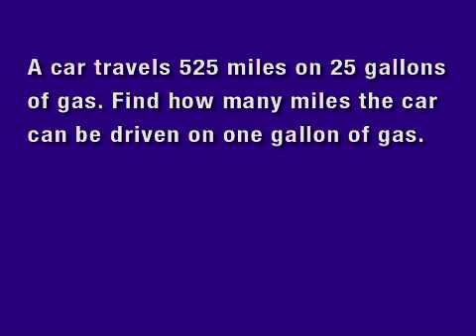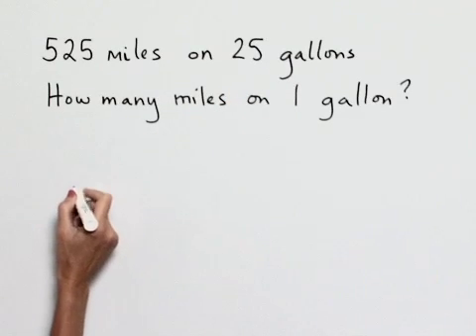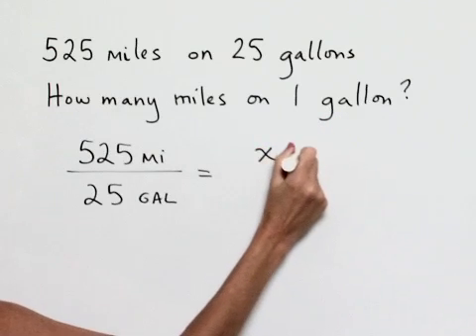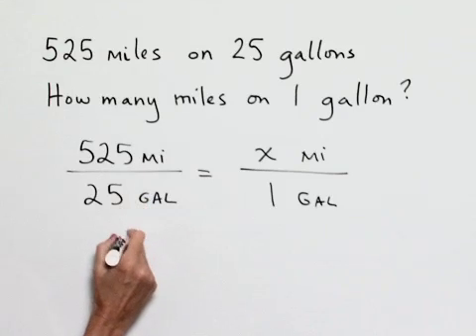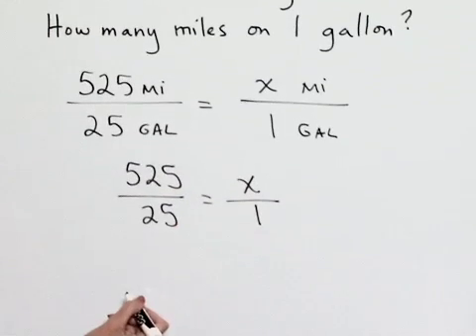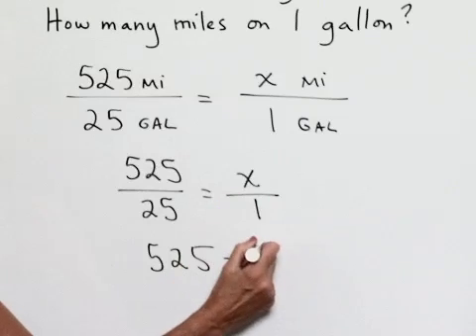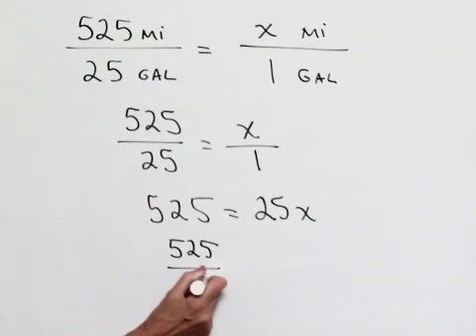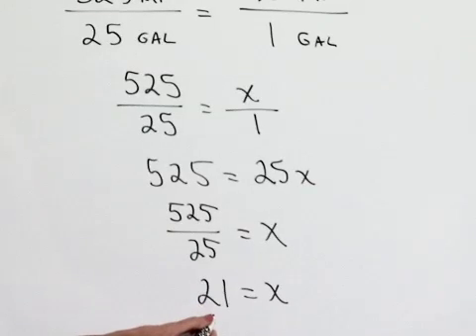Blair Tobey Prealgebra Ch 04 Ex 22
Instructors walk you step-by-step through the exercises in the Chapter Tests.